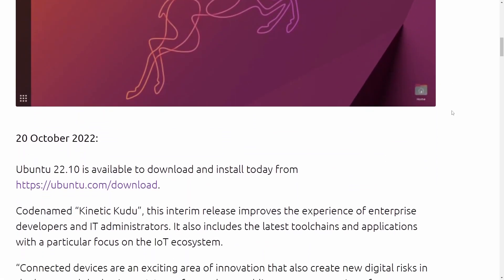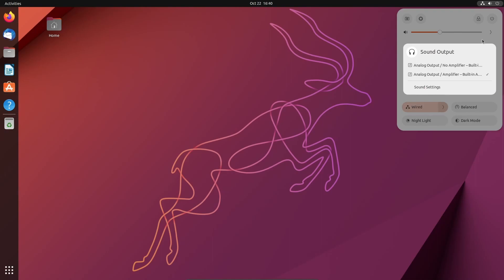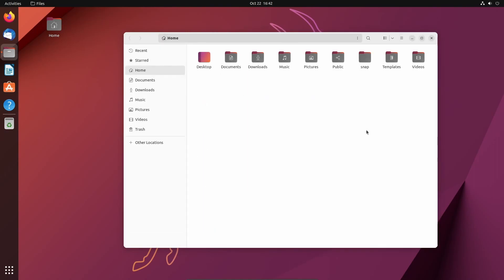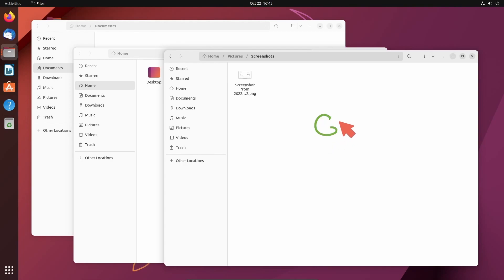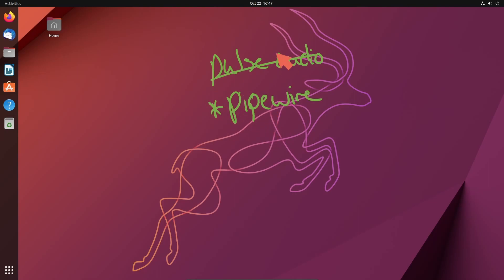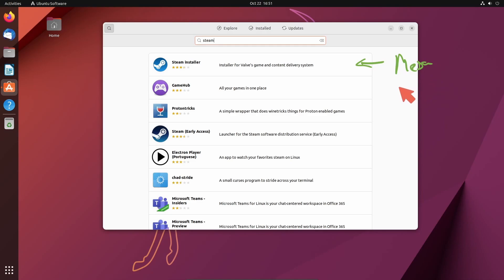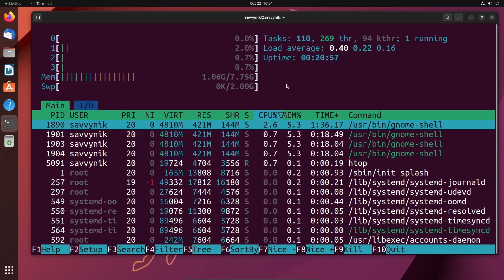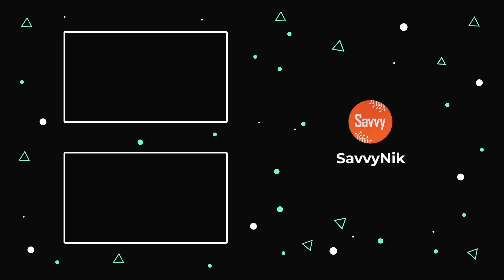Is it worth the UPGRADE? - Ubuntu 22.10 Linux (Kinetic Kudo)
Is it worth upgrading to the new Ubuntu 22.10 edition of the popular Linux Distro? We'll explore what's new in Kinetic Kudo and whether it makes sense to make the switch for the latest release of ubuntu 22.10.